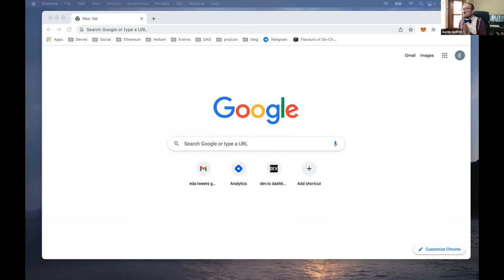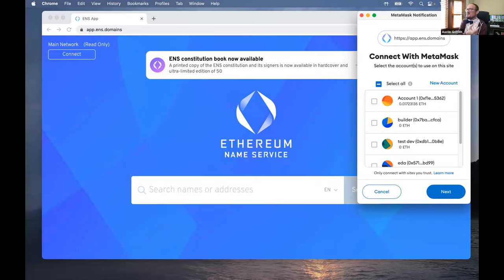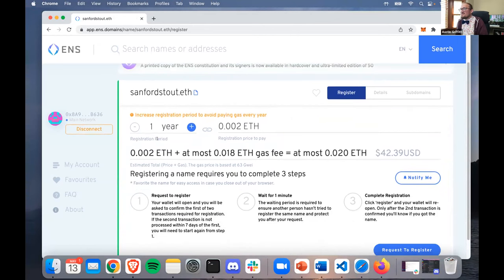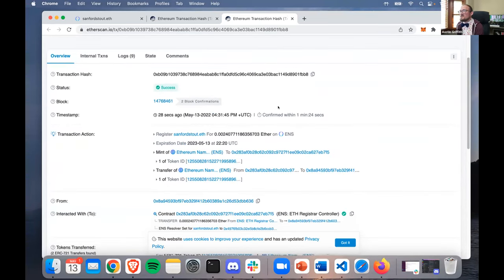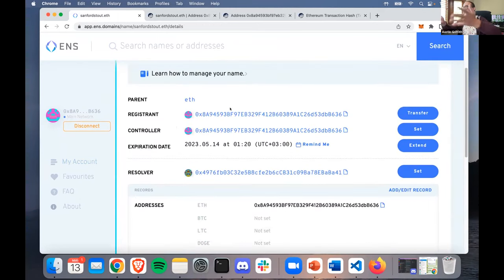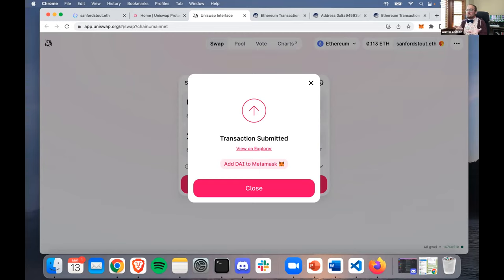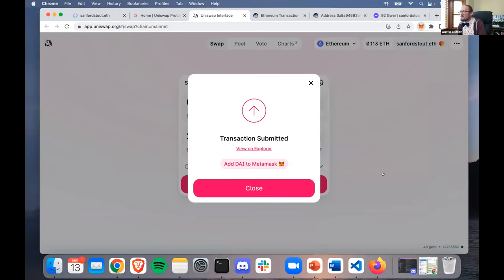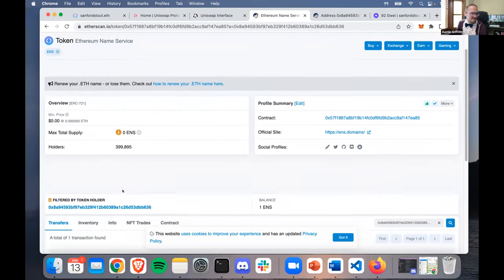👩‍💻 Web2 to Web3 🚀 - Week 1, Day 3: ENS, DEX, Identity, Inventory, Sybil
We use our wallet to interact with a decentralized application!

We register an ENS address and then swap some ETH to DAI.

We show how your identity and inventory follow you from app to app in web3.